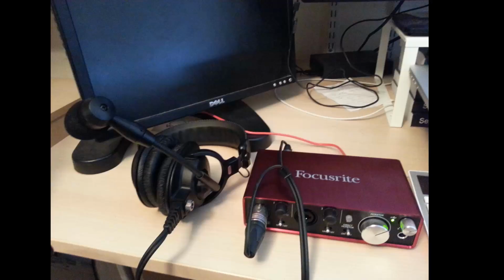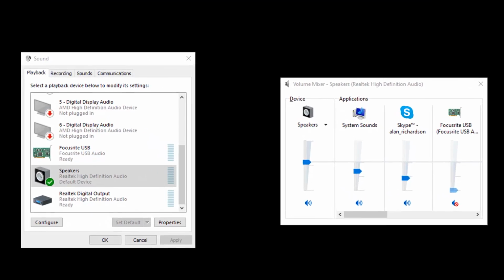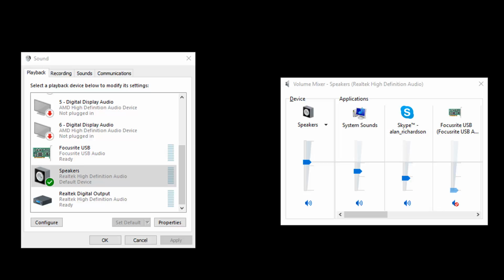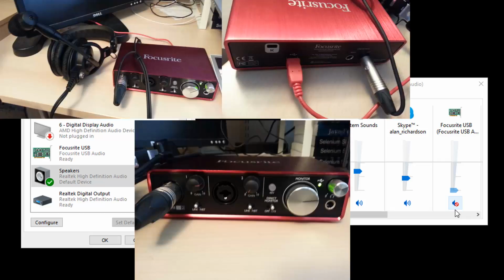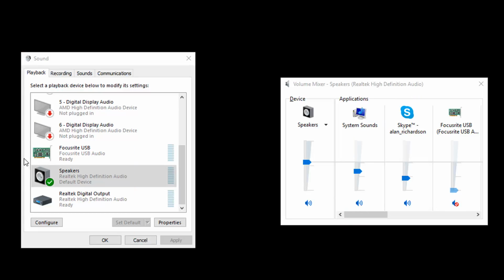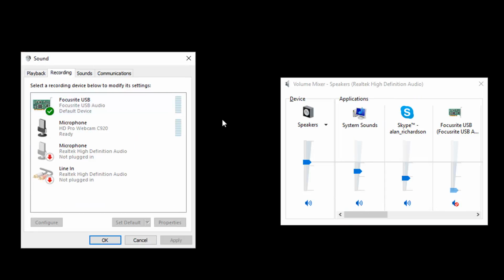How to setup audio-technica bphs1 and Focusrite Scarlett2i2 for Recording on Windows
To avoid recording The Focusrite Scarlett 2i2 as 'system audio' in Camtasia on Windows I setup the focusrite with the Audio-Technica BPHS1 as mic and line out. Then configure the windows settings.

* Playback Device speakers
* Mute the playback of Focusrite
* Focusrite as recording device